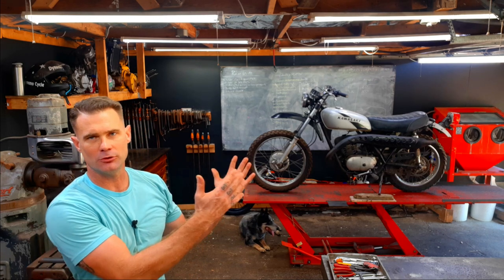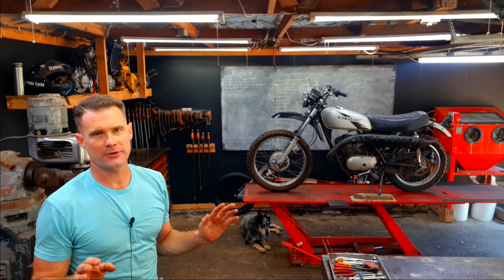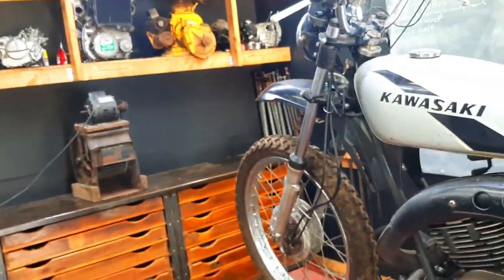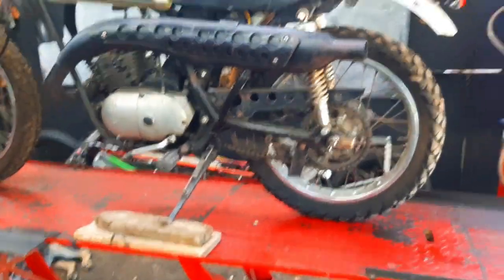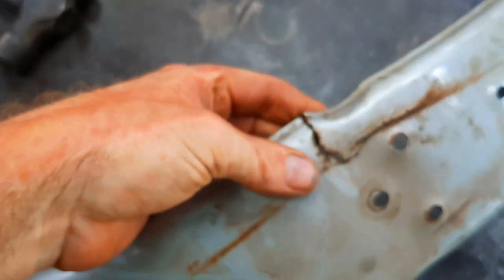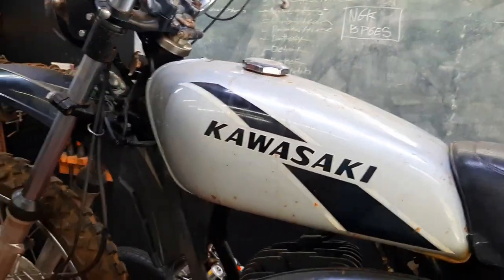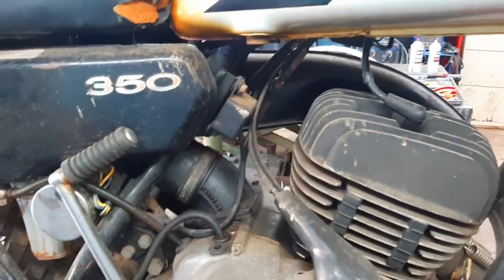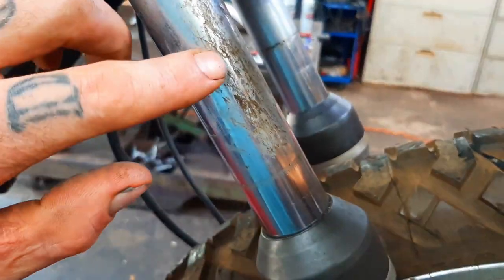1975 Kawasaki BigHorn F9 350 Restoration *Part 1* Vintage two stroke enduro dirt bike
First video of this restoration series.